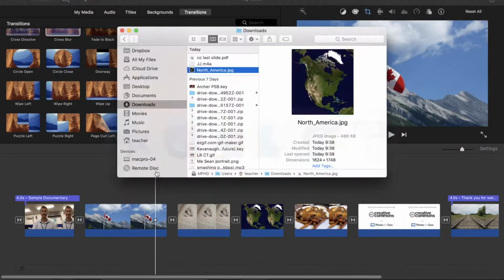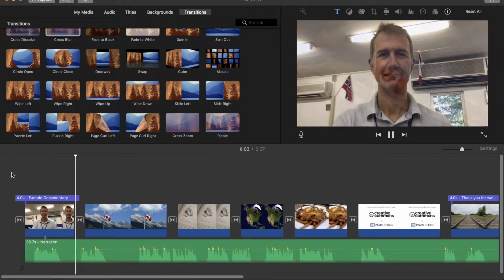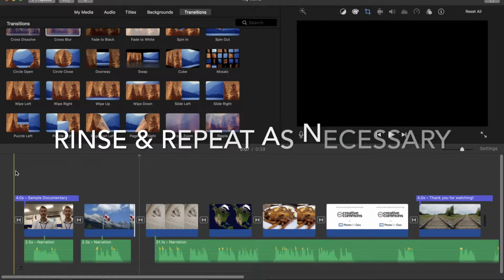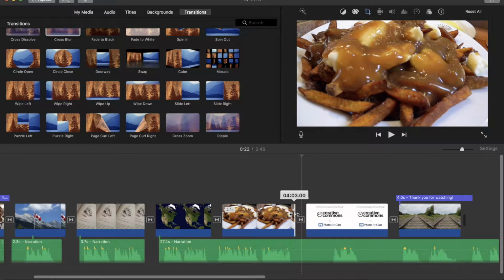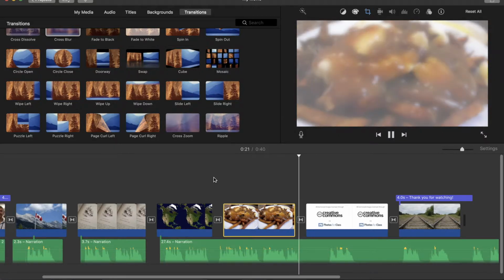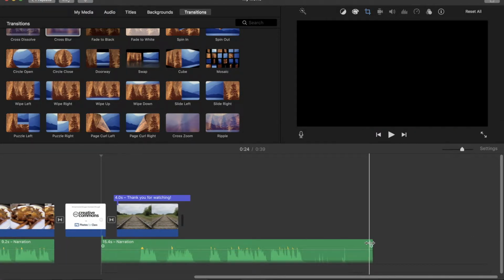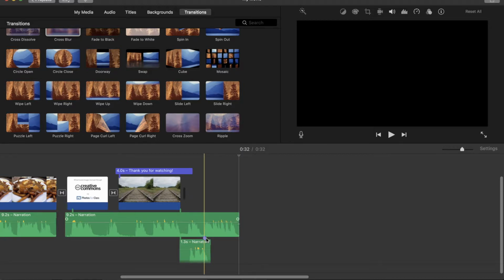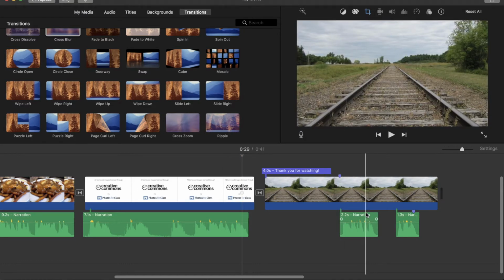iMovie: Edit frame Length (Images) & Add Narration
This tutorial explains how to edit frame length to match narration and how to import external audio to your project.